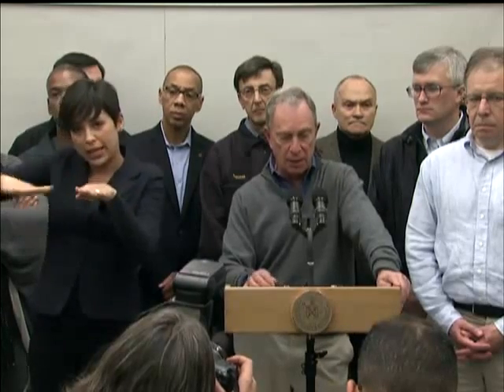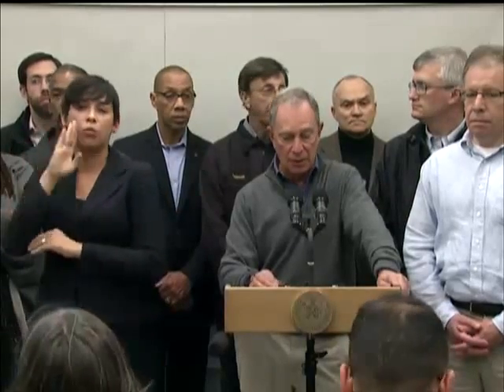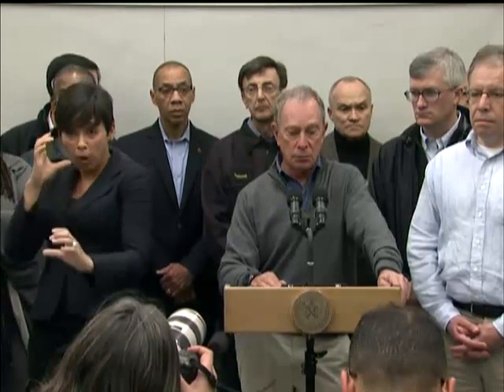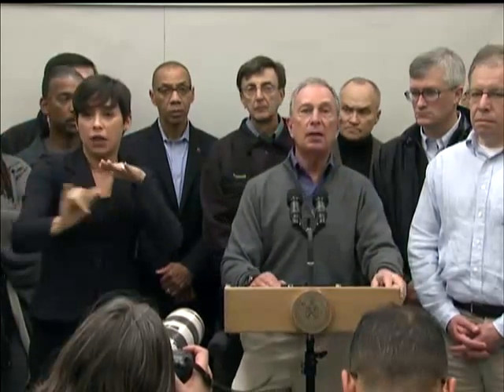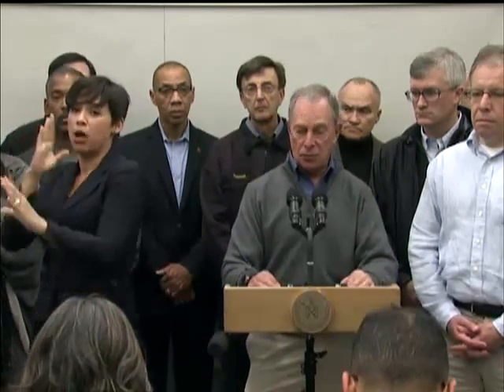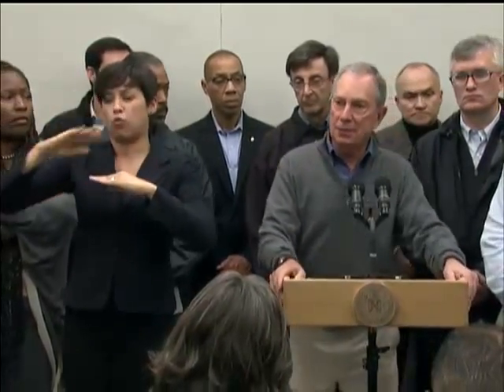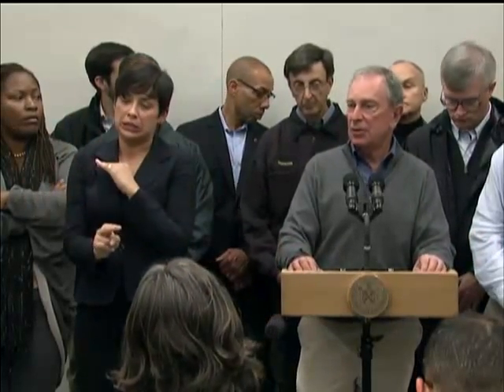Mayor Bloomberg Visits One of City's 76 Evacuation Centers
Mayor Bloomberg Updates New Yorkers on Preparation for Hurricane Sandy from one of the City's 76 Evacuation Shelters

Mandatory Evacuation Order in Effect for All People in Zone A

Visit NYC.gov or Call 311 for Information about Evacuation Zones and Steps to Take to Prepare for the Hurricane

Seward Park High School, Lower Manhattan
Sunday, October 28th, 2012